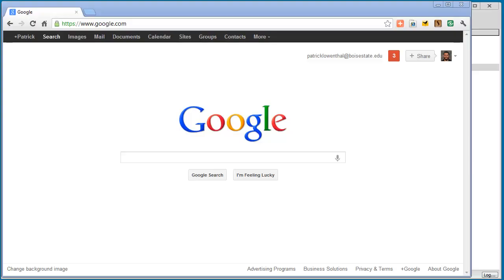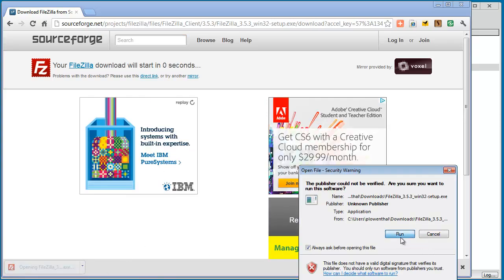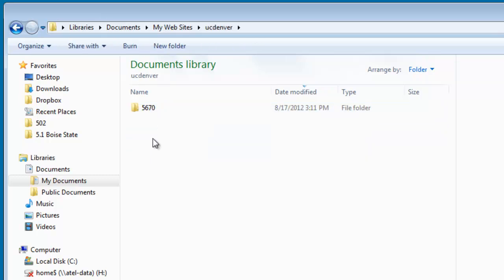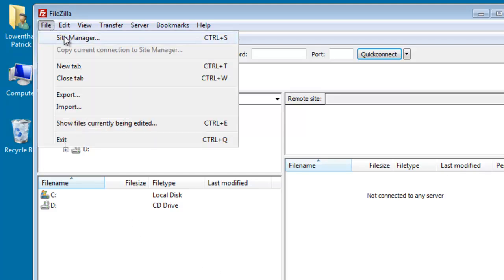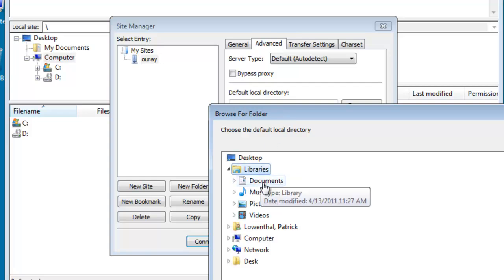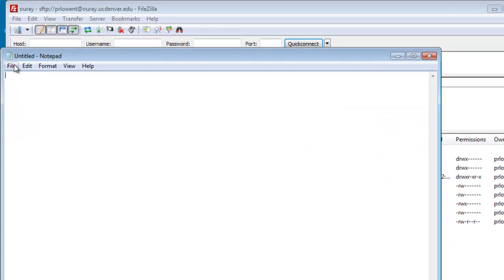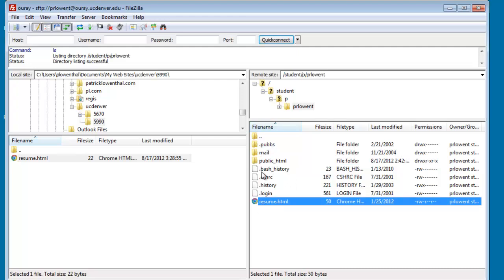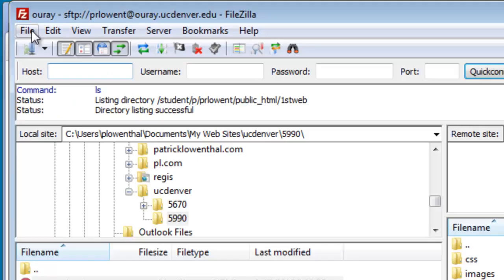How to use Filezilla to upload files to Ouray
This video shows how to upload files to Ouray -- a server at the UCD.